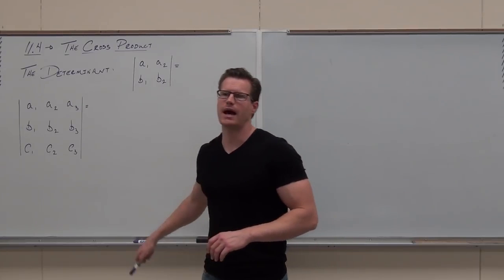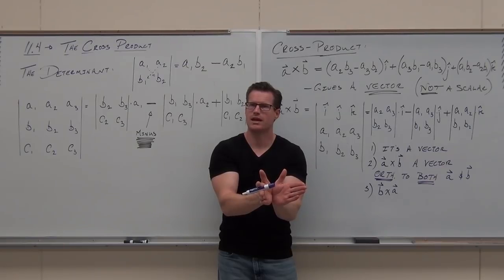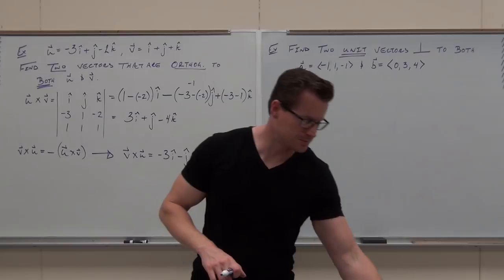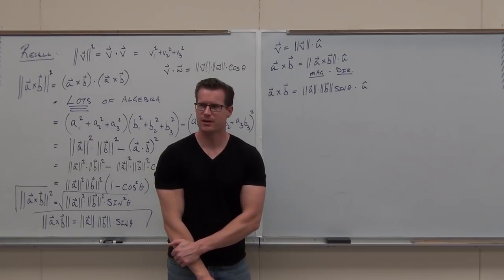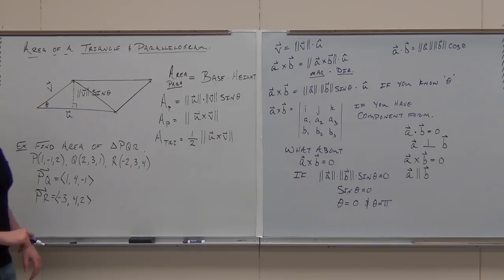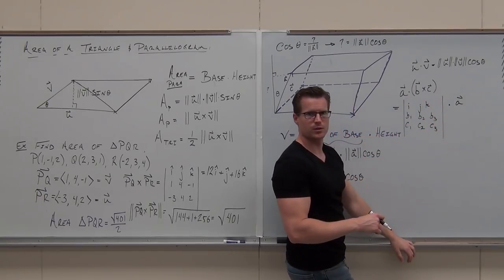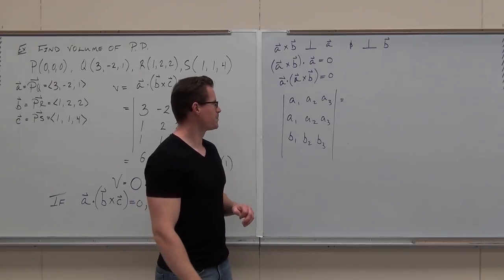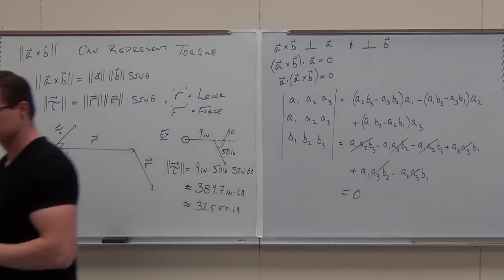Calculus 3 Lecture 11 4 The Cross Product